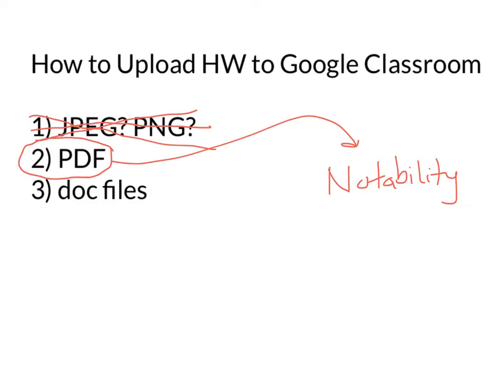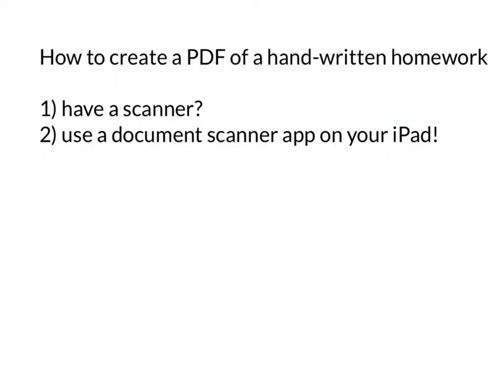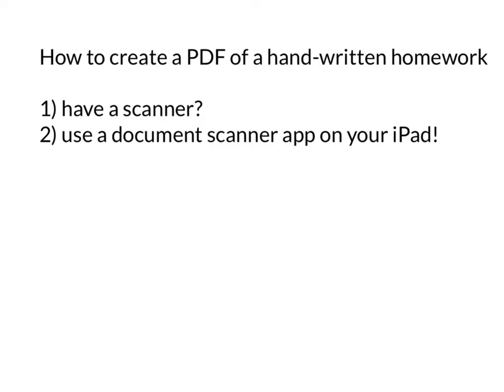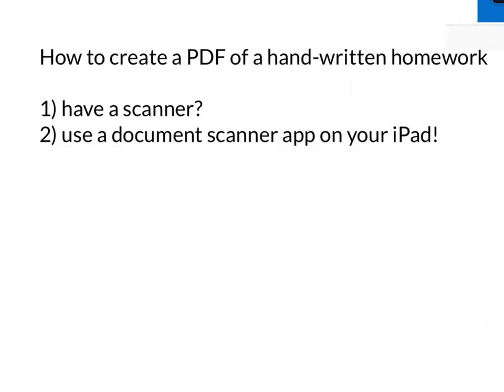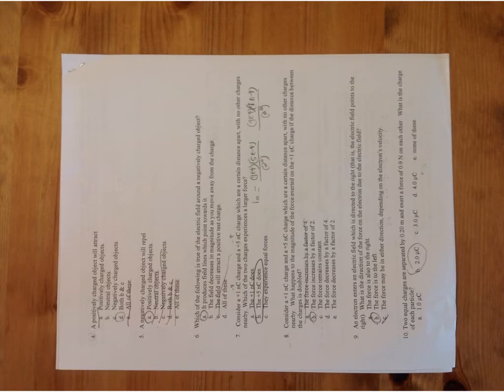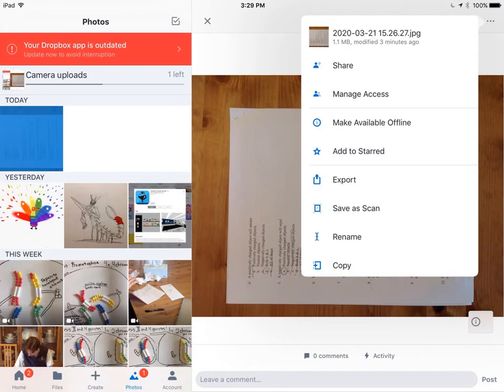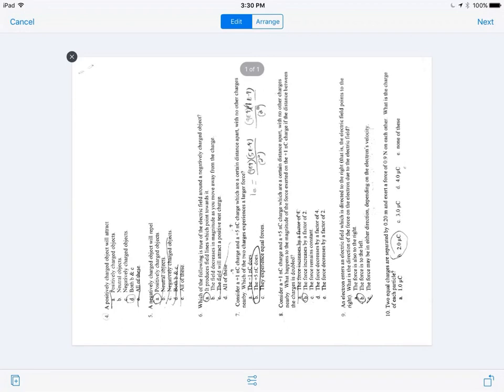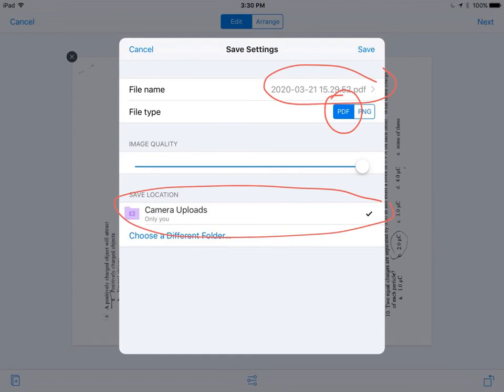Unit 0 - How to upload a clean PDF onto Google Classroom